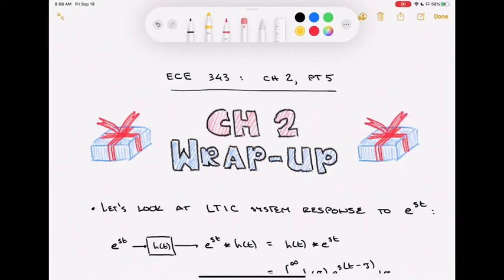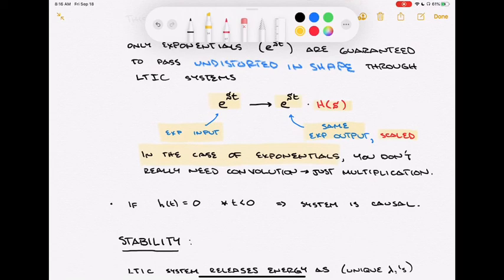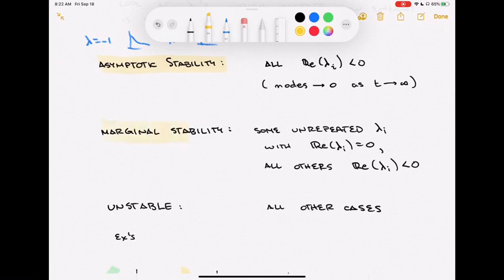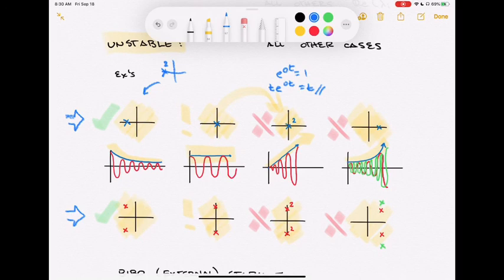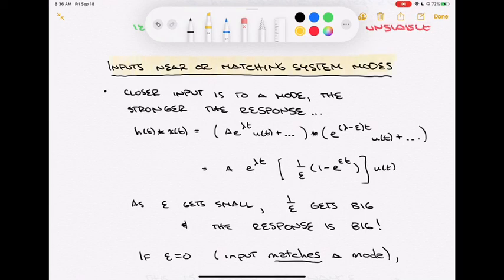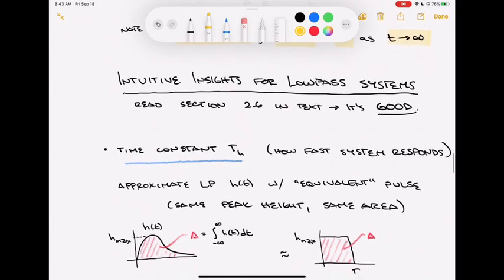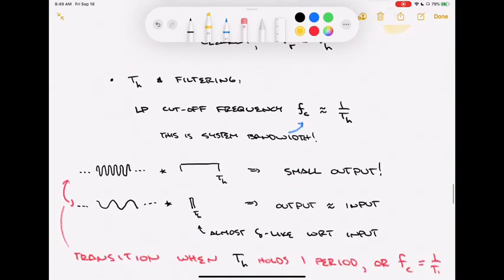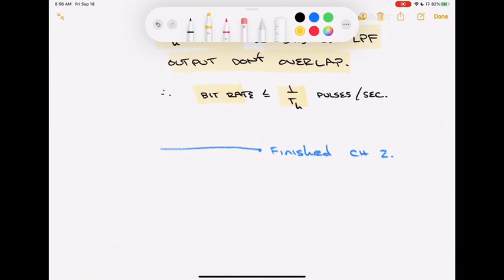NDSU ECE 343 Ch 2 Pt 5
Time-Domain Analysis of CT Systems
0:19 LTIC system response to complex exponentials
6:23 Causality from h(t)
8:59 Asymptotic (internal) stability from characteristic roots
22:51 BIBO (external) stability from h(t)
26:46 Driving systems near characteristic modes, resonance
34:12 Intuitive insights for LP systems
34:35 ... time constant
39:01 ... rise time
40:30 ... time constant and filtering
43:37 ... pulse dispersion
45:28 ... time constant and rate of information transmission